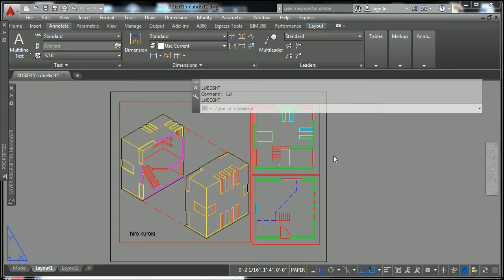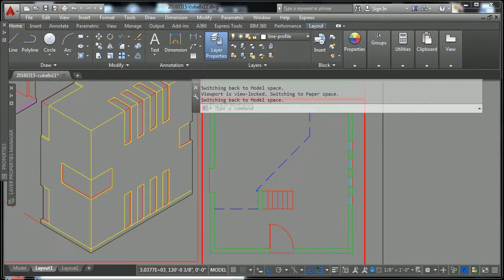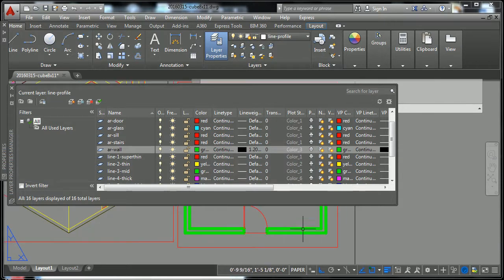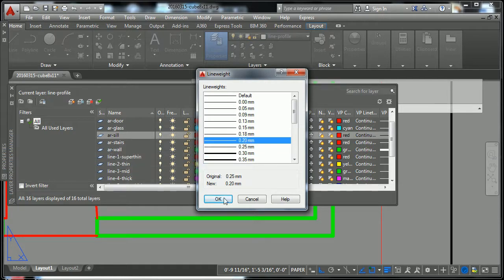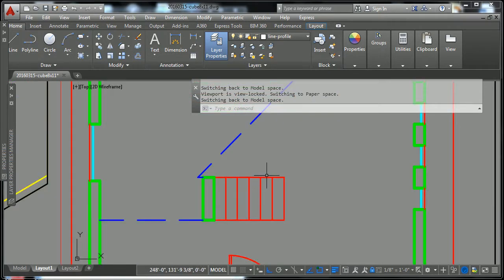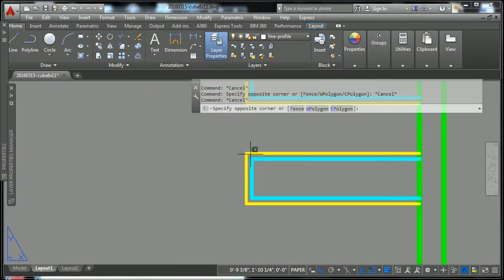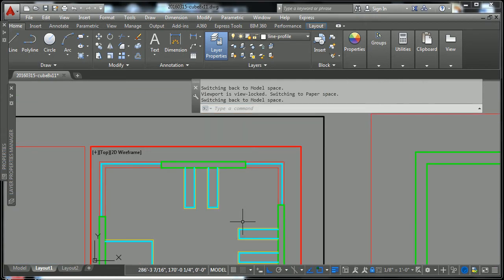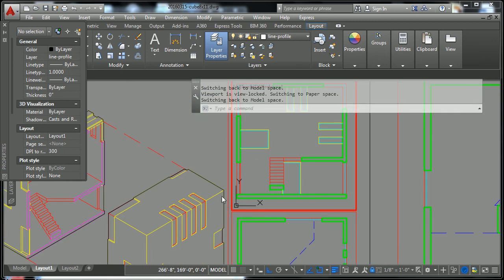WEEK 04 DAY 02 -02- setting line weights- by layer - by property object.avi